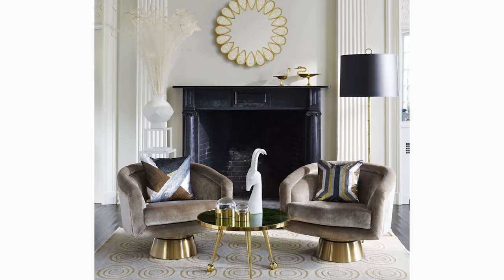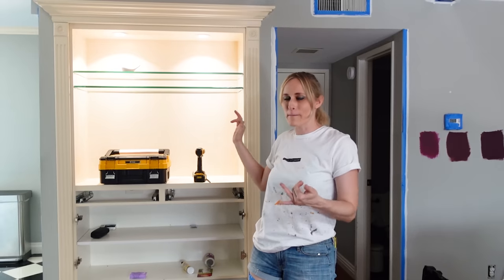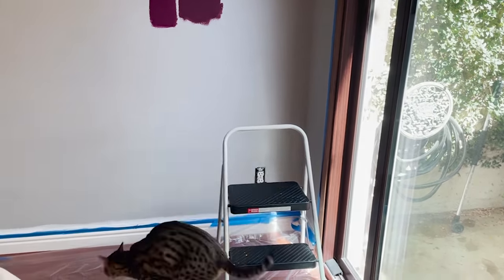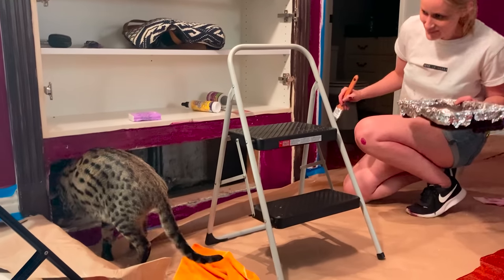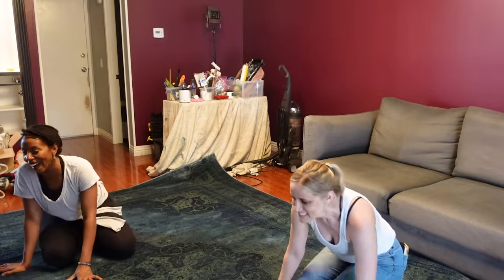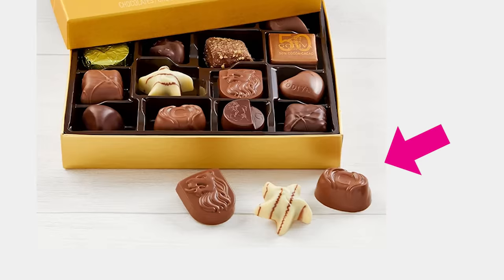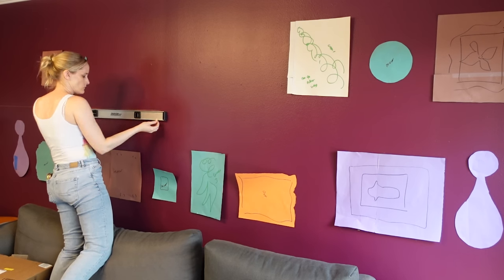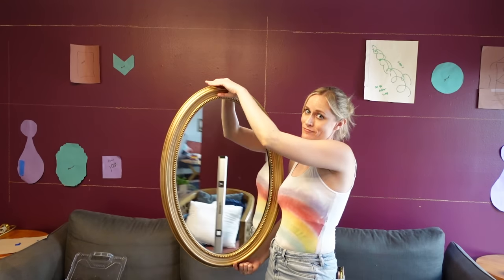Eclectic Moody Maximalist Living Room Makeover ft. Celeb Mary Lynn Rajskub!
This week we’re joined by our first celebrity guest, comedian/actor/queen Mary Lynn Rajskub! Now that she’s published her first book (FAME-ISH: "My Life at the Edge of Stardom"), she’s ready to upgrade her living room from basic gray to a Hollywood dream with a Bohemian-meets-Hollywood Regency eclectic makeover. It’s bold, it’s daring, and it’s as dramatic as her illustrious career. Tune in to see us tackle this moody maximalist living room makeover with a cast of comedians and four-legged pals.

PRODUCTS

PAINT
Sherwin Williams Deep Burgundy

Floral throw pillows: 2 Lotus Karen Flowers Green Leaves Velvet Throw Pillow Cover Case *
Solid throw pillows: 2 DEZENE 22x22 Purple Throw Pillow Cases
Leopard lumbar throw pillow: Yangest Leopard Velvet Lumbar Throw Pillow *
Curtain Rod: Room Darkening Curtain Rod 84-120 Inches
Velvet curtains: StangH Home Theater Backdrop Curtains Burgundy Velvet
Sateen curtains: PureFit Jacquard Blackout Curtains
Throw blanket: UNIGARDEN Chenille Jacquard Tassels Throw Blanket

LIGHTING
Sputnik light: ETONIMERR Gold Sputnik Light
Sconces: Fulesi Wall Sconces Set of 2 Modern Wall Sconce Lighting Mid Century

Console table: Facebook Marketplace
Bone Mirror: Facebook Marketplace
Peacock painting: Thrifted
Frames: Thrifted
Mirrors: Thrifted
Cabinet Wallpaper: Tempaper White Clay Block Print Leaves
Coffee table: DIY

FILMING INFO